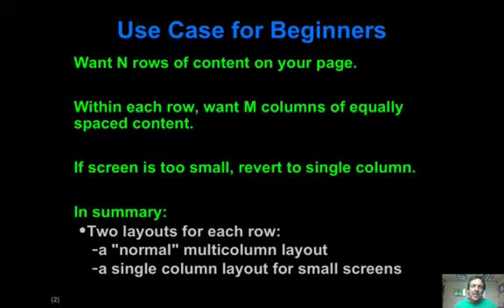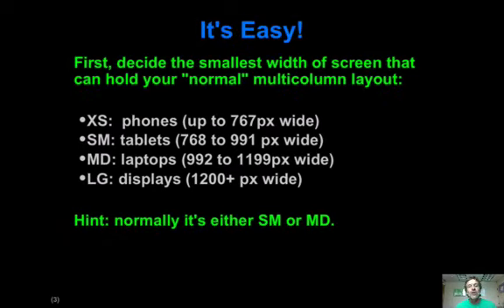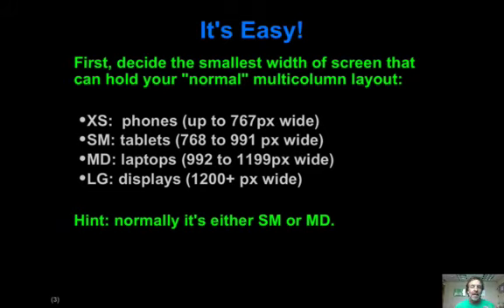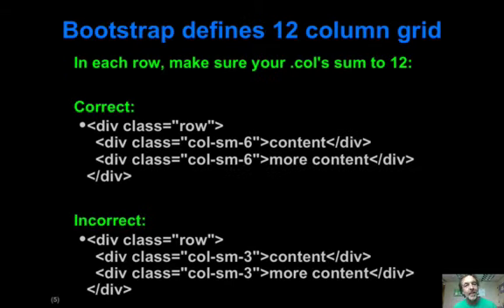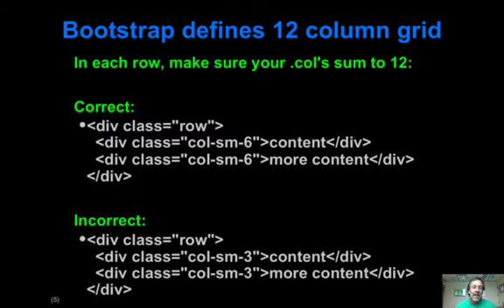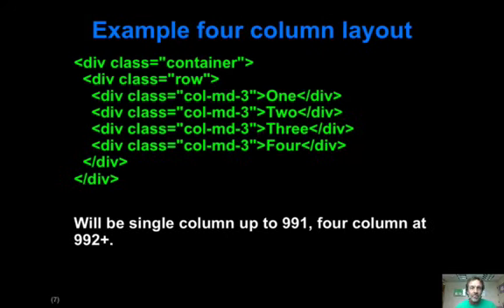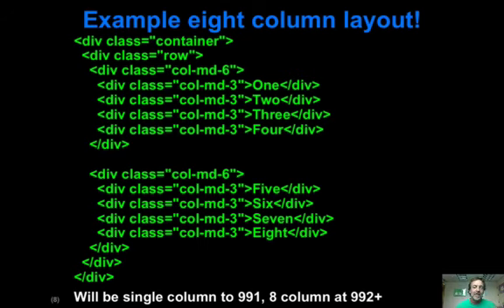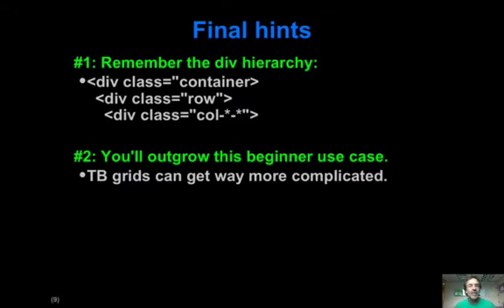Beginner Bootstrap 3 Grids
How to use bootstrap 3 grid system when you're just starting out.